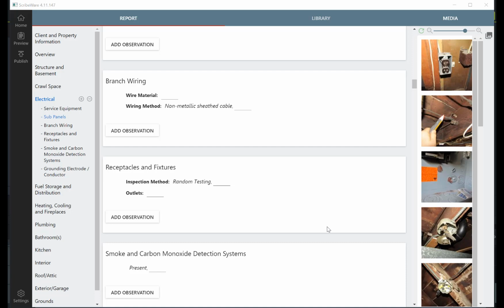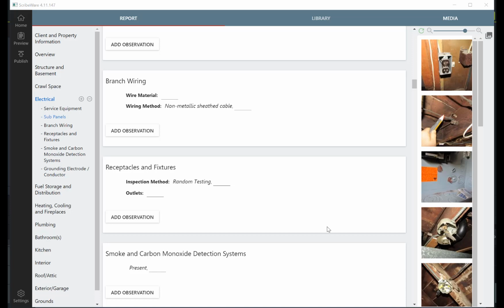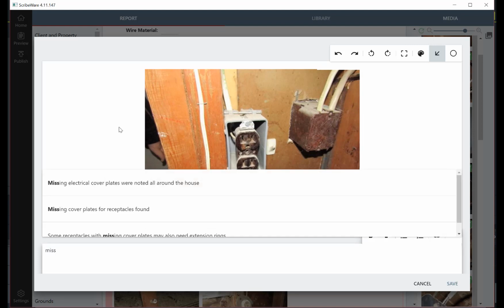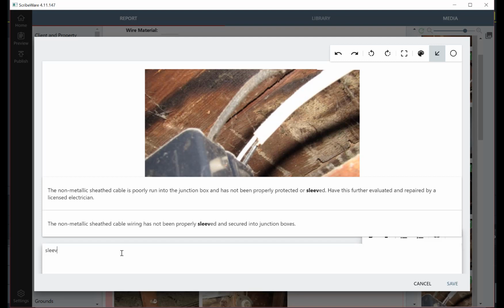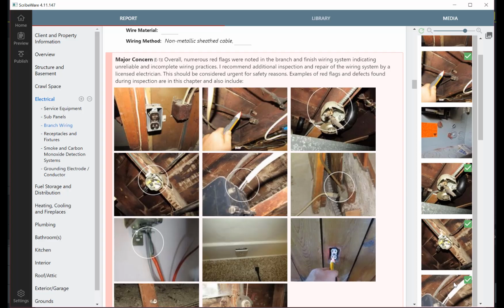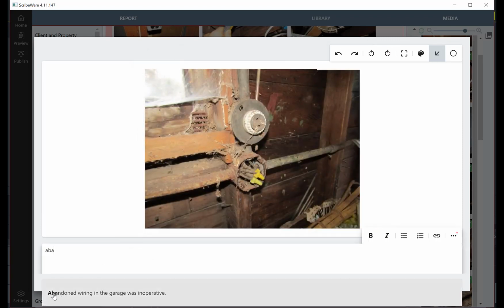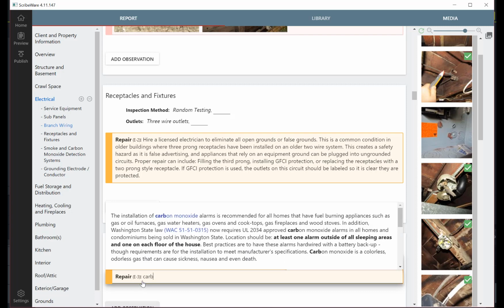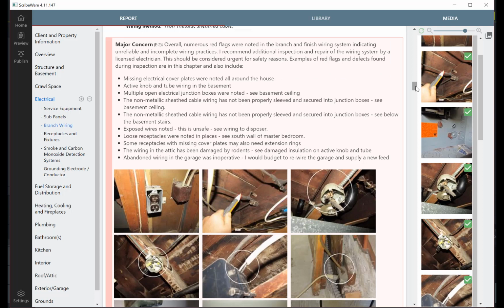ScribeWare 4 - Using The Bullets and Captions Feature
Showing how to use photo captions to add great detail to a home inspection report in a fast and fun way.